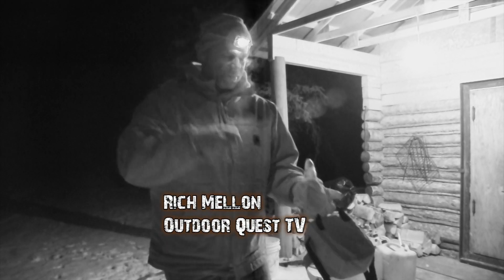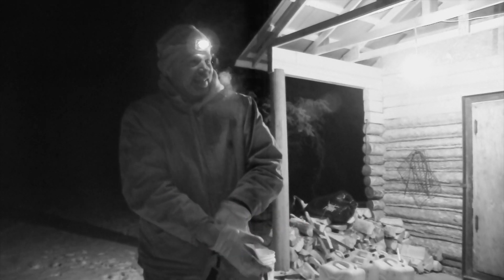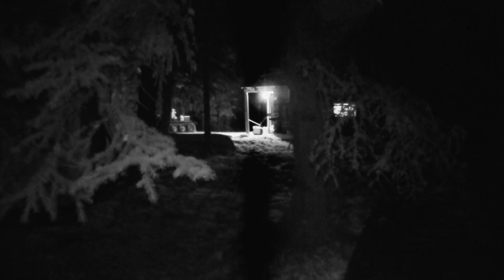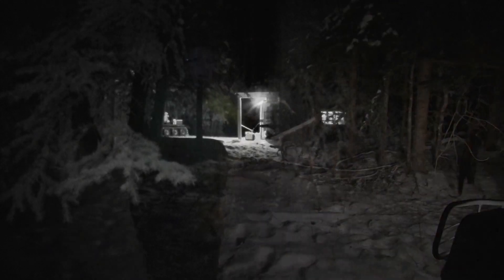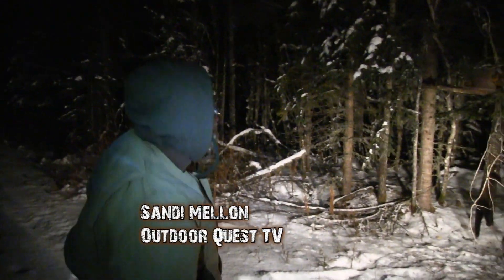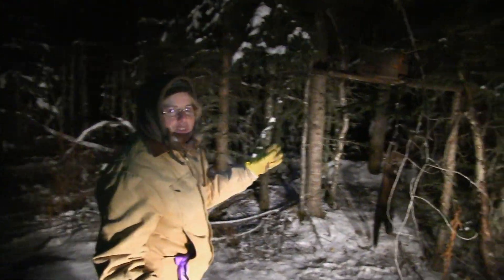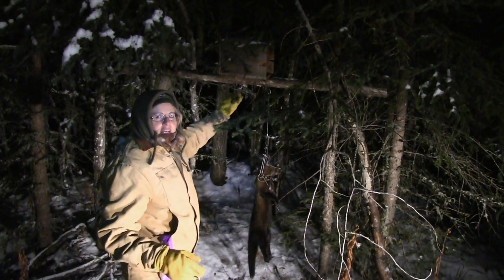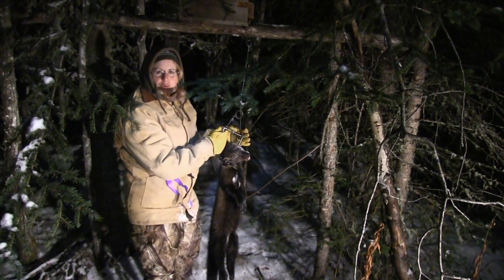Outdoor Quest TV - Trapping in Alberta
Rich and Sandi trap marten, fisher and lynx in Northern Alberta.
7015